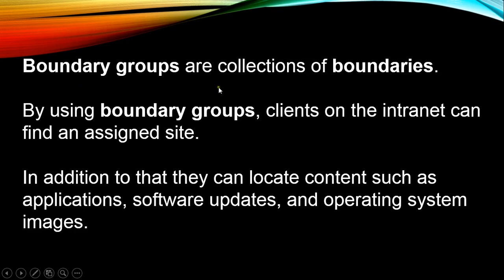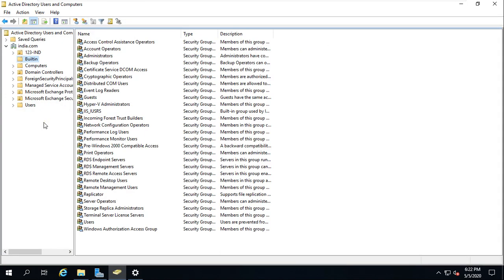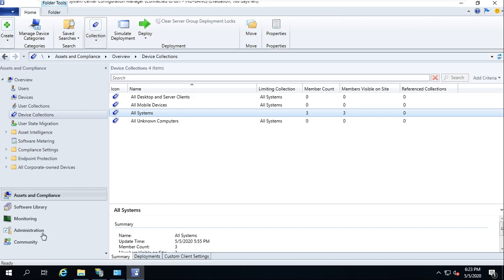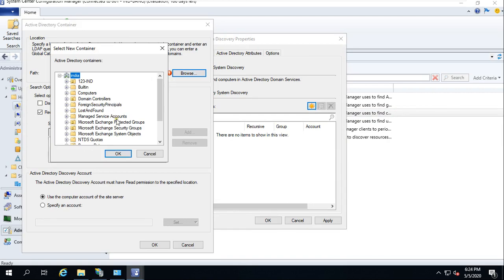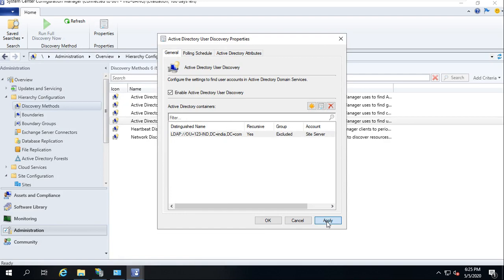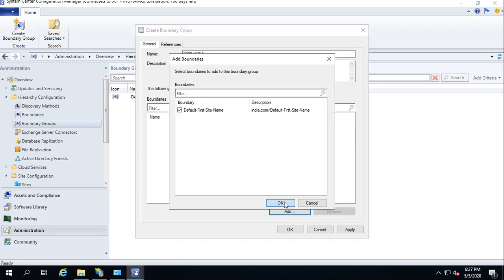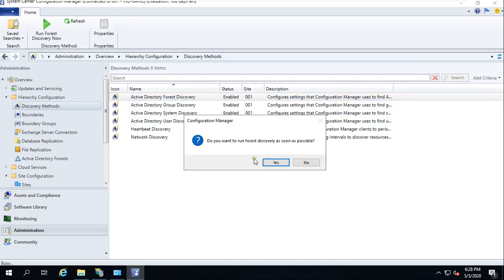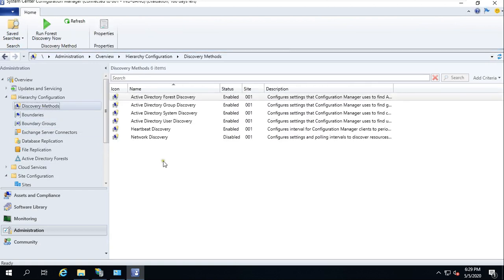Configuring Boundaries and Boundary Groups in SCCM 2016 Step by Step Full -09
Configuring Boundaries and Boundary Groups in SCCM 2016 Step by Step Full